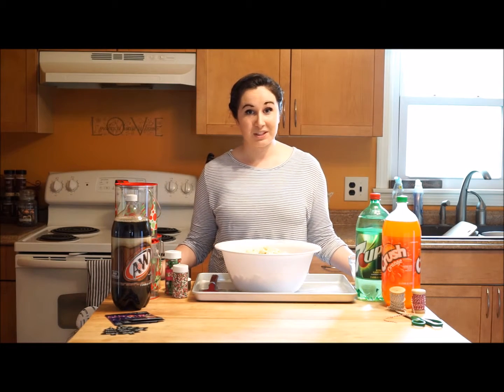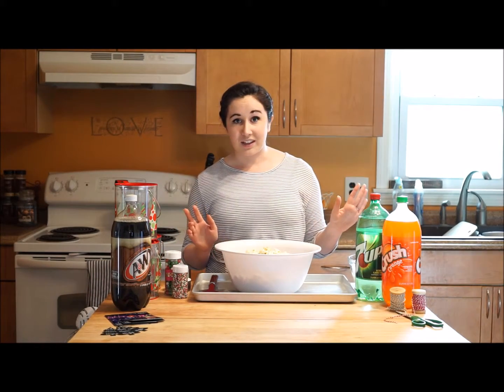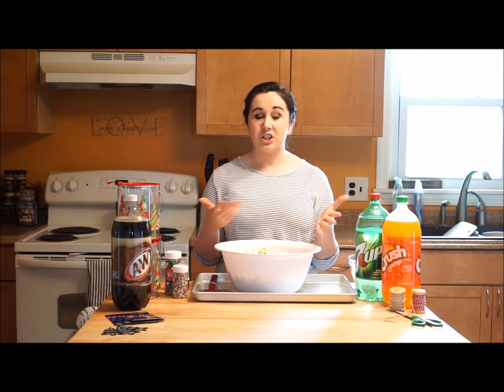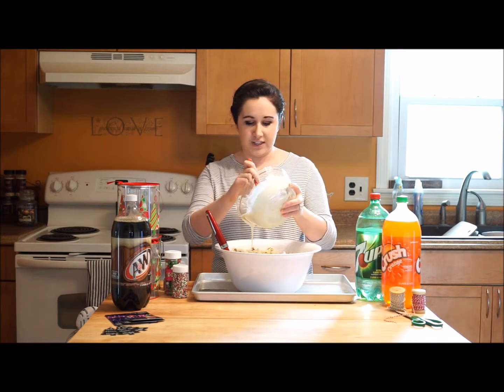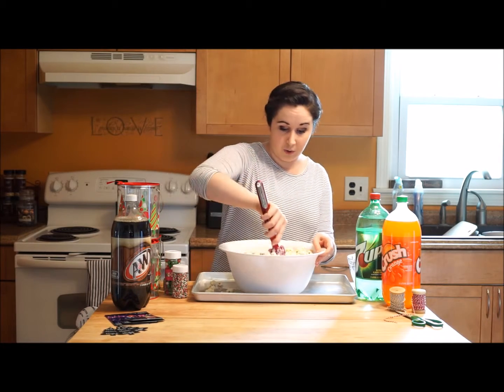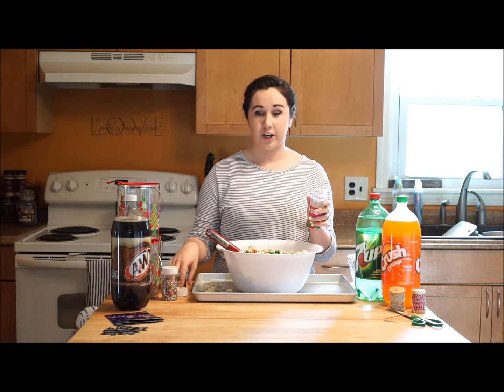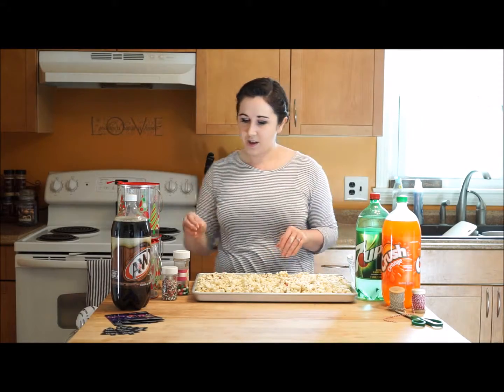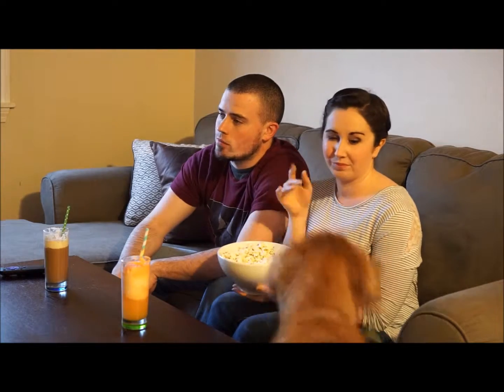Christmas Cake Popcorn & Merry Movie Night Gift Set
Thank you DPSG for sponsoring this video and encouraging us all to have a fun and festive movie night at home!

Learn how to make this easy and delicious Christmas Cake Popcorn and how to package it up into a great movie night gift!